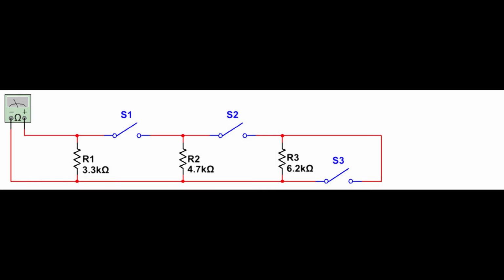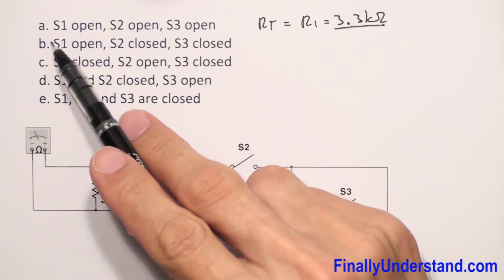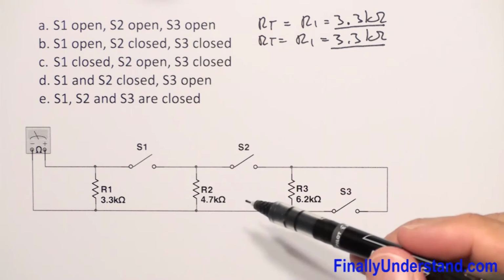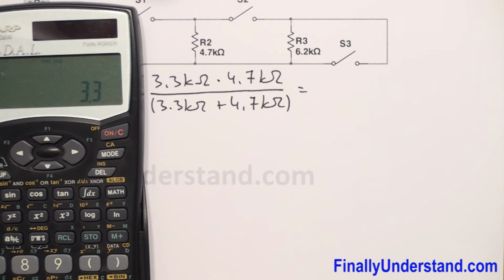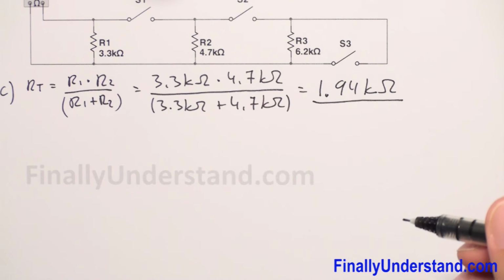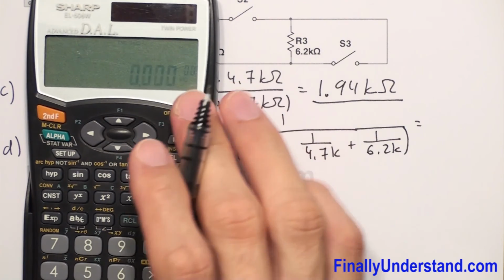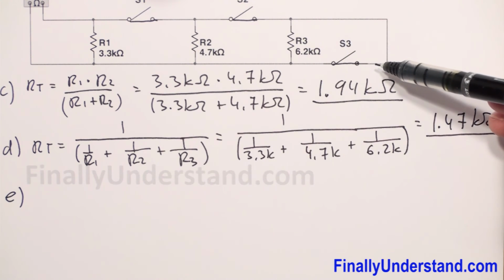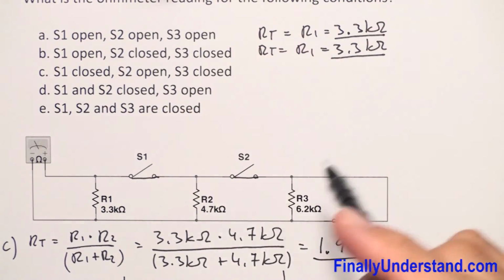What Is the Ohmmeter Reading? | Parallel Circuit with Switches Explained 15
What will the ohmmeter reading show under different switch conditions in a parallel circuit? 🤔
In this video, we’ll explore how switches affect the resistance measured by an ohmmeter. You’ll see how closing or opening branches changes the total resistance, and how to predict the reading step by step.
Perfect for students, beginners, and anyone curious about circuit behavior—this lesson makes ohmmeter readings in parallel circuits simple, clear, and even fun! 🚀